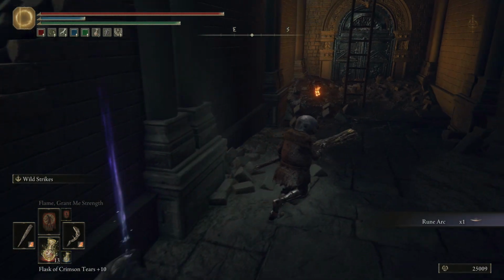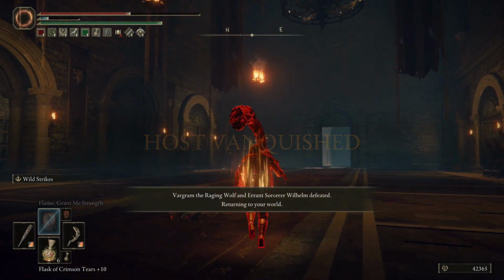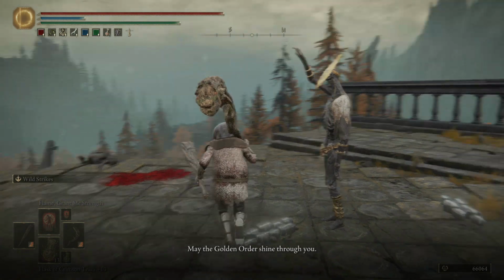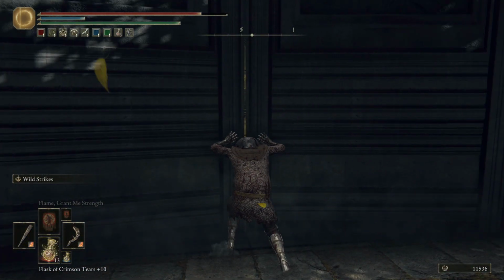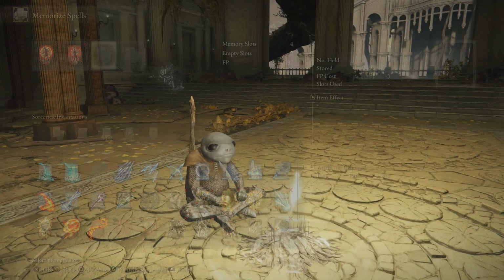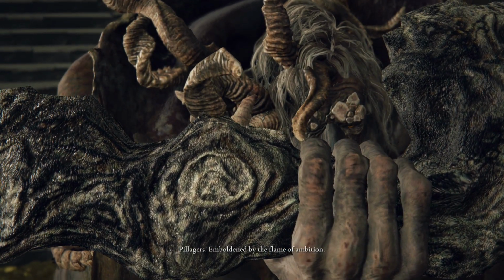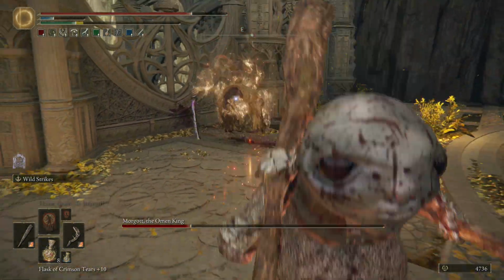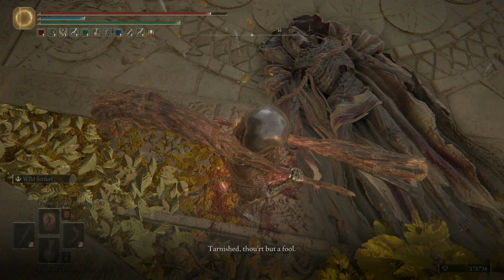TIME TO FINALLY FIGHT MORGOTT || ELDEN RING Playthrough || #25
Morgott is actually my favorite boss in this game

Music used in Outro:
Menu 1 - Super Smash Bros. Melee